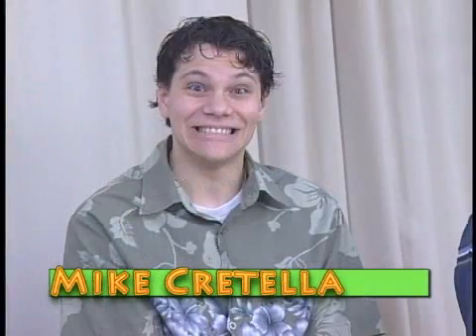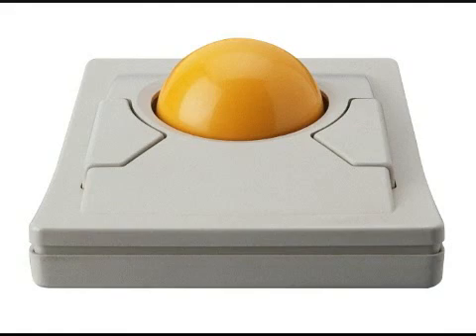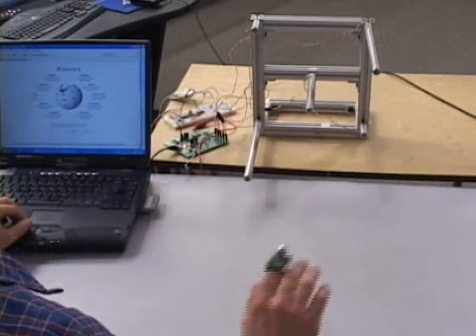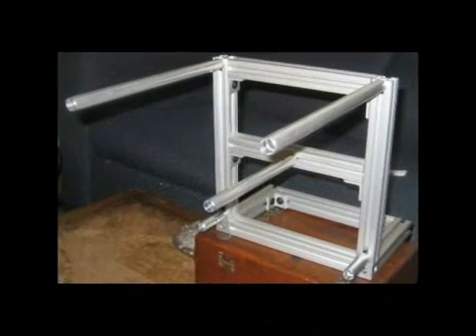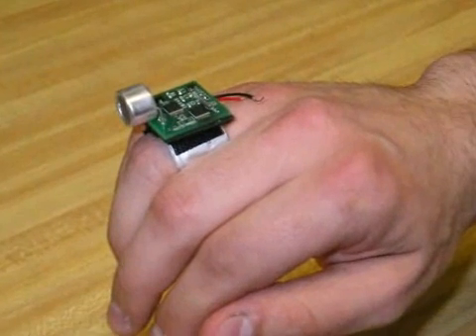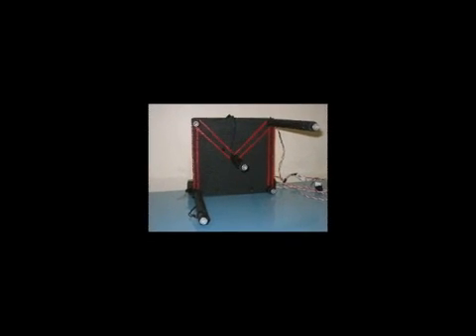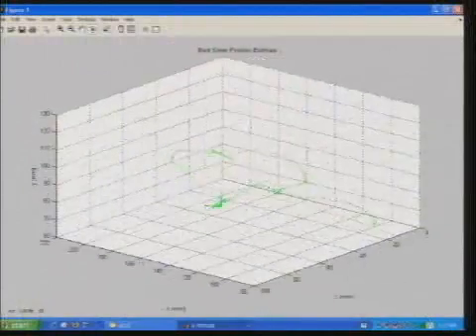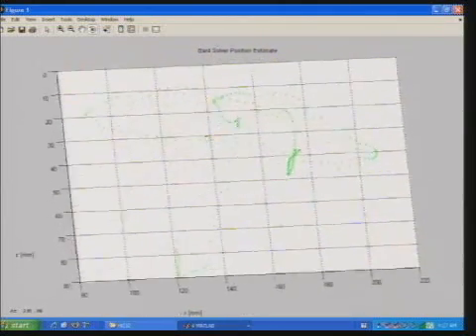3D Mouse by ultrasound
3D mouse which uses ultrasounds to locate de emiter in space.